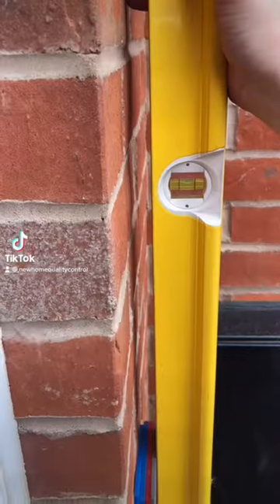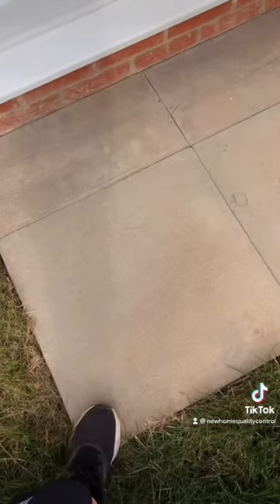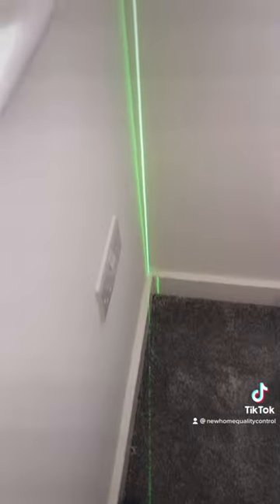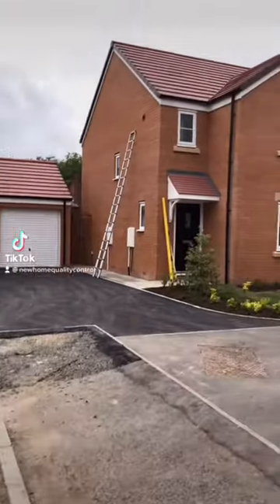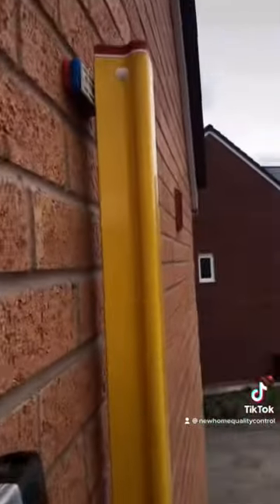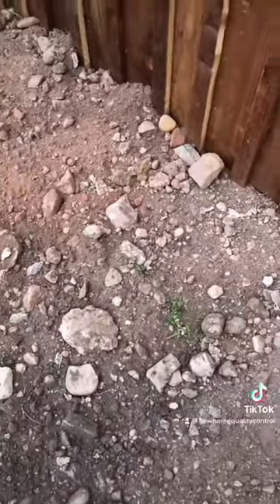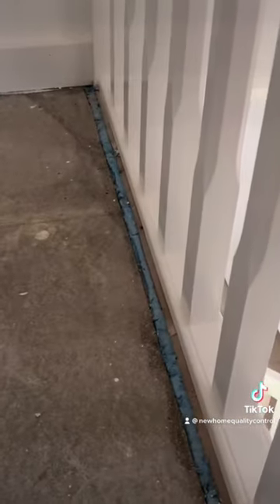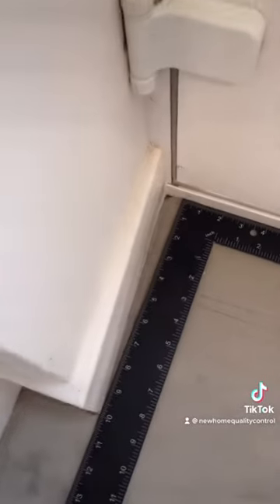MASSIVE BRICKWORK AND SNAGGING ISSUES!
Here’s some massive brickwork and snagging issues we have found recently